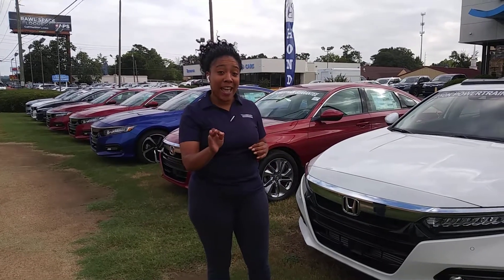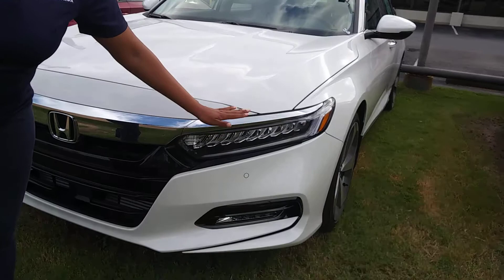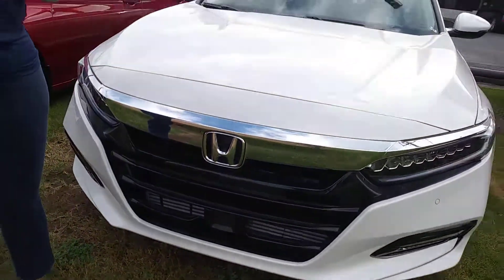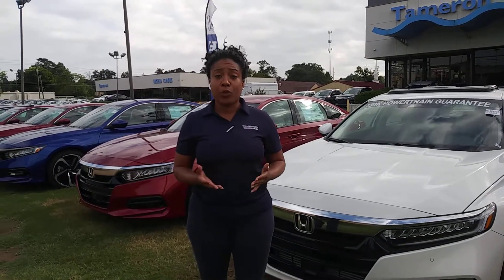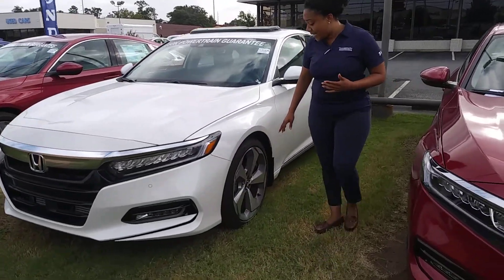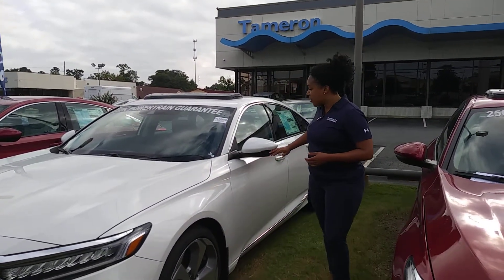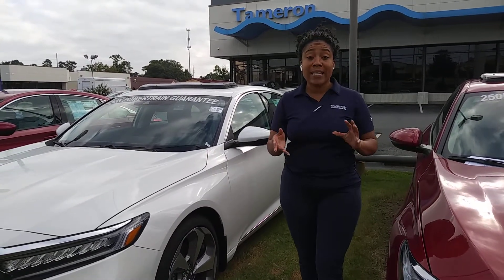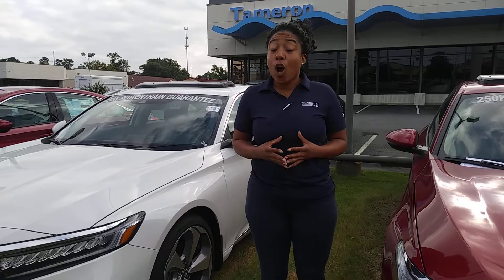2018 Accord 2.0 Touring for Mark from Mart Williams at Tameron Honda205-519-1710